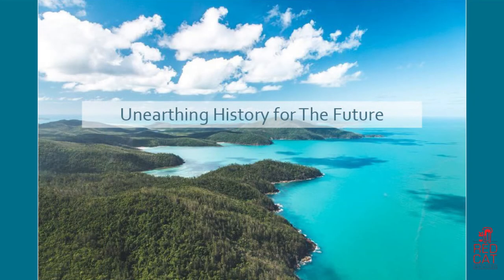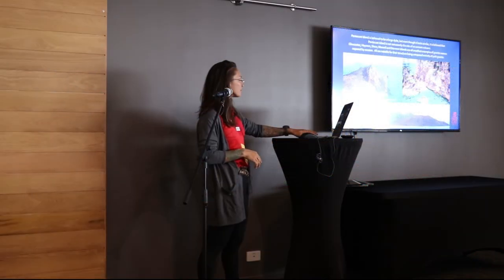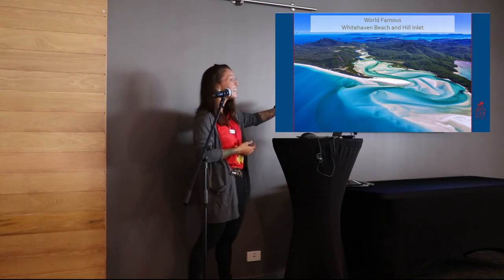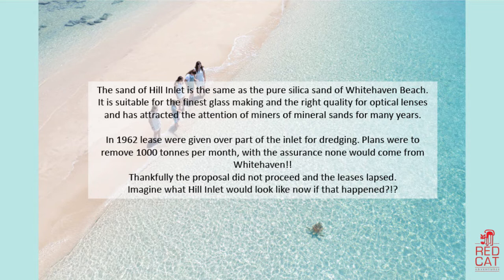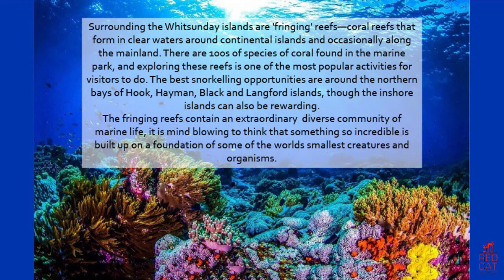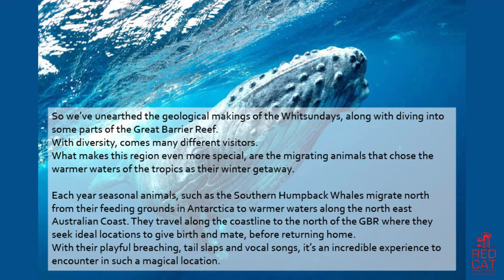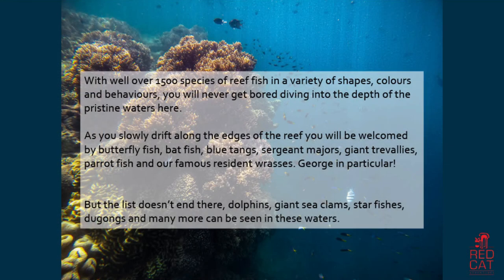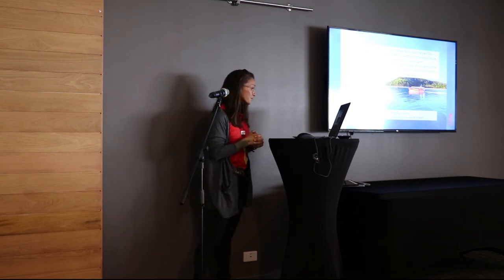Coral Sea Academy - Cruising the Whitsundays 2022 (Part 1) - An Intro to the Heart of the Reef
The Coral Sea Academy provides interactive and engaging events which consciously connect people to boating, the environment and themselves, leaving them feeling inspired and empowered.

"CRUISING THE WHITSUNDAYS", Saturday 21st May 2022:
Discover more about what you can expect when exploring the Whitsunday Islands and learn more about what you can do to help protect the Great Barrier Reef when you visit...

Part 2 (of 4): "An Introduction to the Heart of the Reef", Jessanie Johnsen
The Coral Sea Academy welcomes Jessanie Johnsen, Australia's first and only Master Reef Guide and Savannah Guide. Jessanie will take you on a journey to discover the wonders of the Whitsundays, with a history of how the islands and reef were formed, to the local marine life that call it home today.